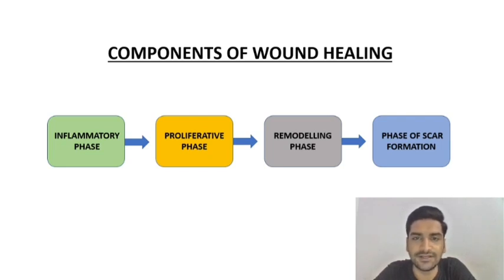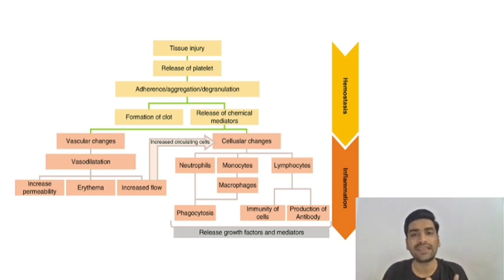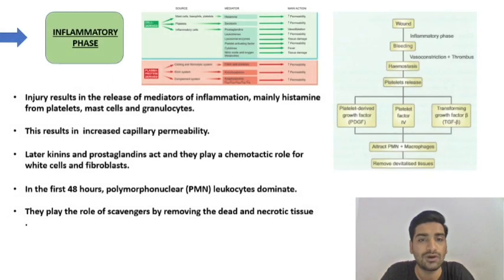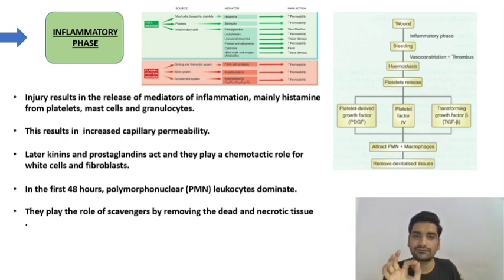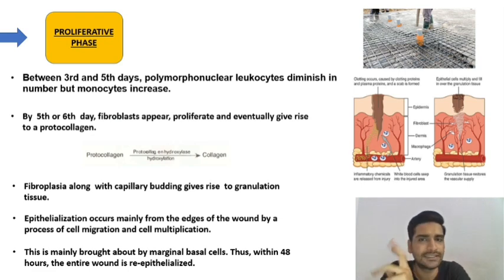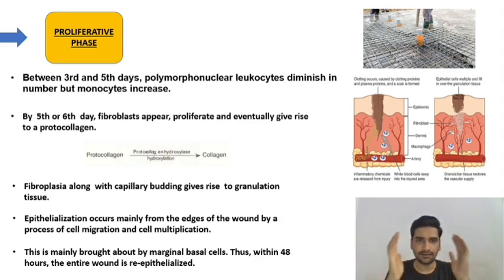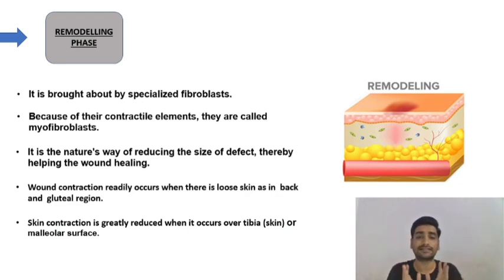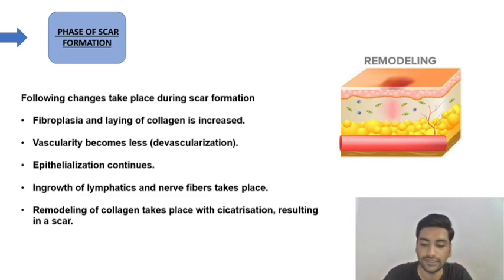GENERAL SURGERY : LECTURE 2 - COMPONENTS OF WOUND HEALING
This video contains an easy illustration regarding the various components involved in the process of wound healing.

Try watching this video 2-3 times to so that it totally fits into your mind forever.

We have also tried to simplify this part as much as possible with some highlighting key features which will help you to write accurate to the point answers in your final examinations without just cramming everything.

If you really like our content then please like share and subscribe our channel, Help us to grow more and more so that we can reach as many as students possible who are in serious need.